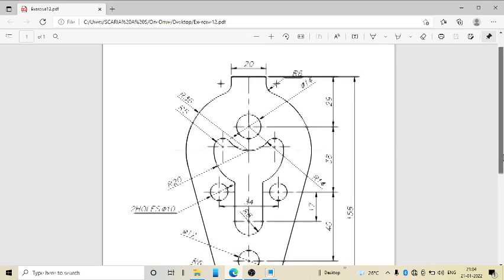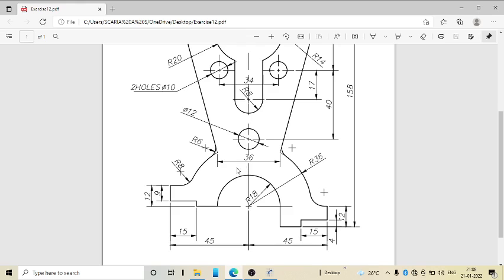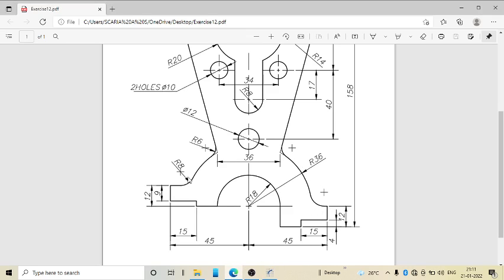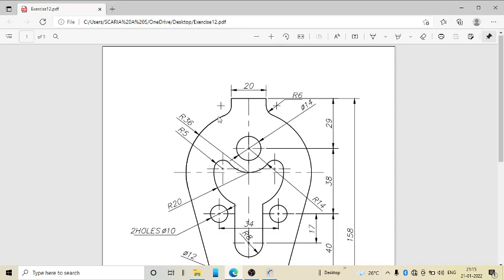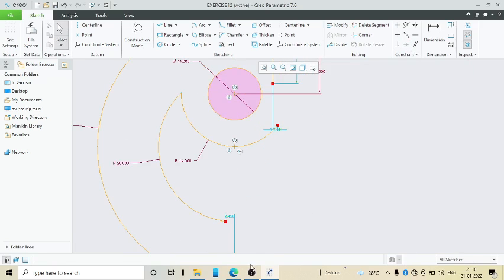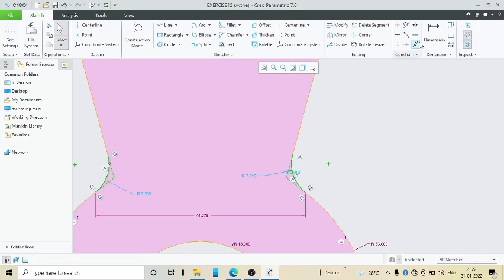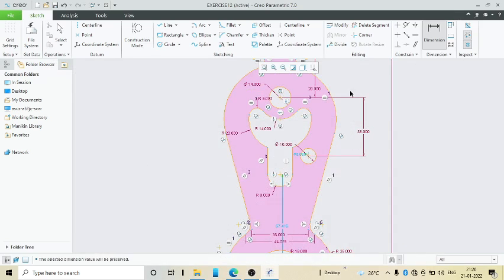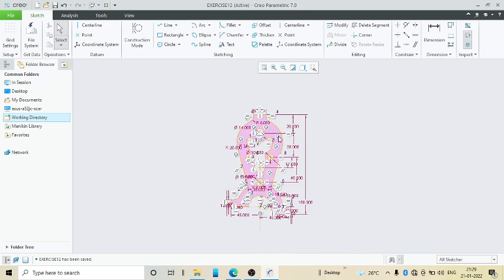Module 01 / Lesson 12 / Sketch & Constraints - Contd...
Dear learner,
With this 12th exercise, we have come to the end of all sketch and constraints practice. By doing the above exercises, I presume that we have tackled all the difficulties related to sketches and its constraints. If you have done this properly, we can move towards the next module where we will be learning different tools related to solid modeling.